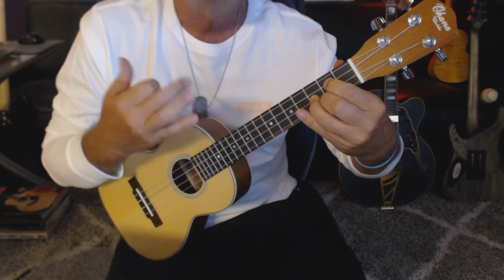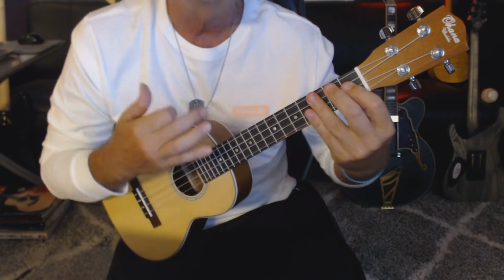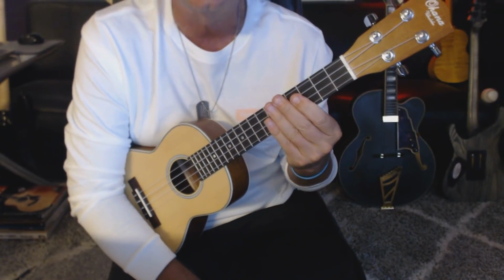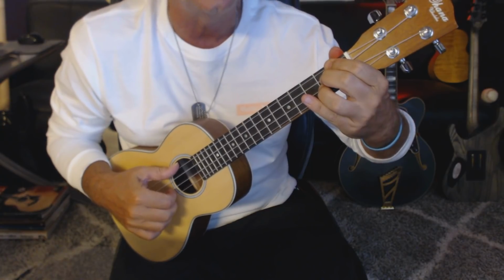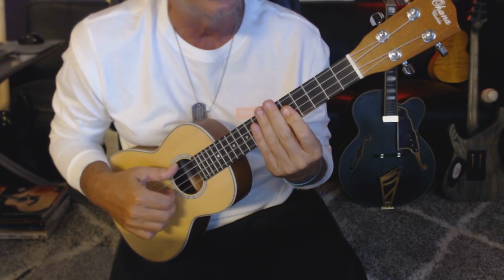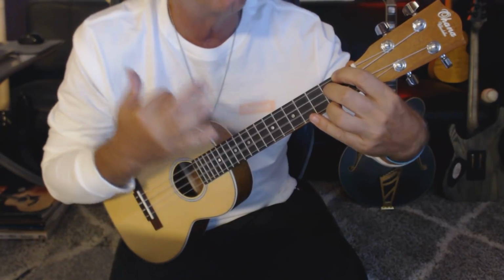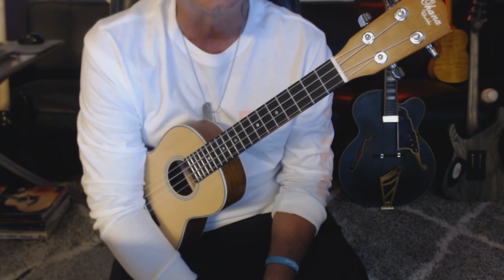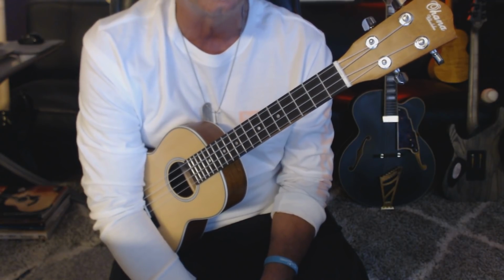Otis Redding Dock Of The Bay Ukulele Tab Preview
Free Ukulele Tab - Schedule Free Skype Ukulele Lesson:
Learn to play "Dock Of The Bay" by Otis Redding with my free ukulele tab, video preview lesson and Skype ukulele lessons with Jeffrey Thomas.  Follow link to the tab and easy lesson scheduling on my site!